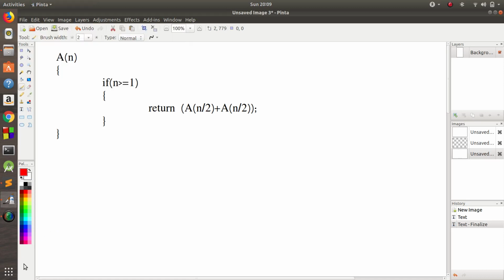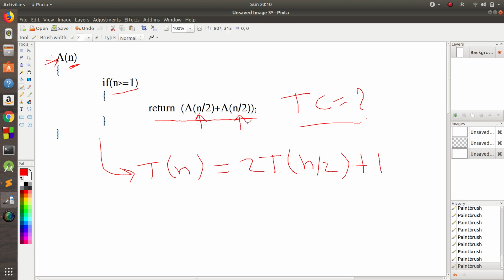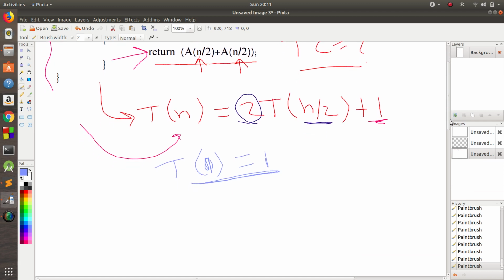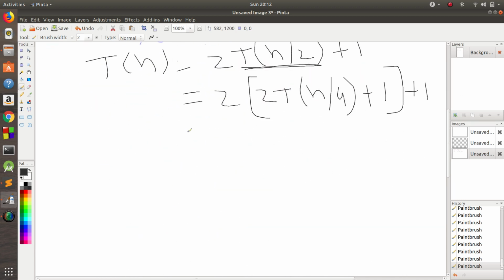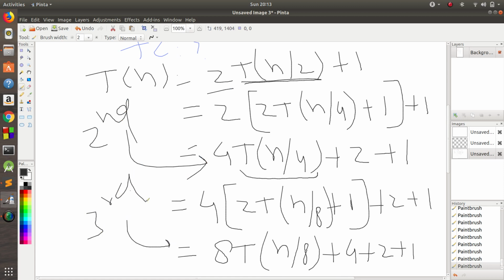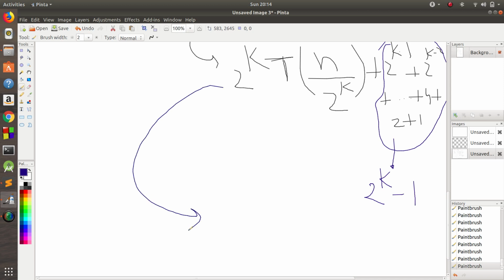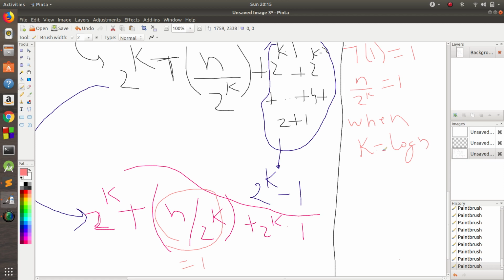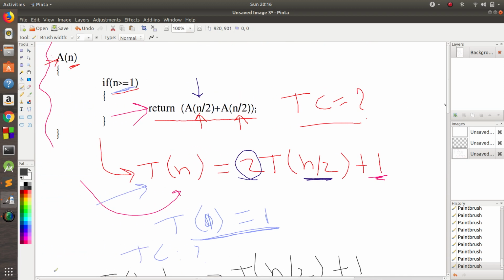Time Complexity of Recursive Function Example 1